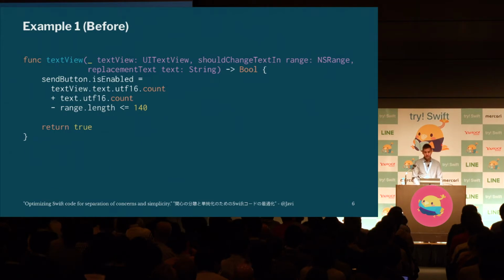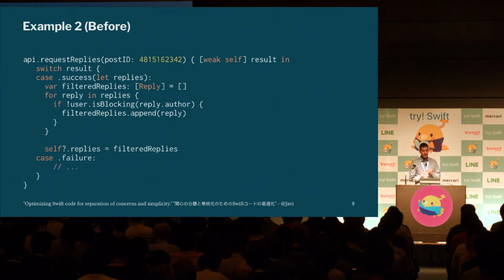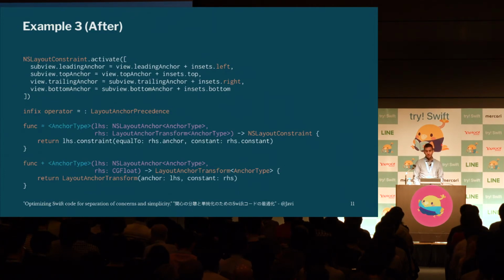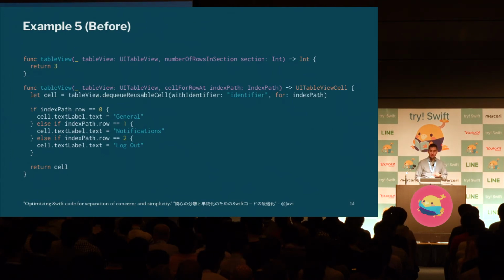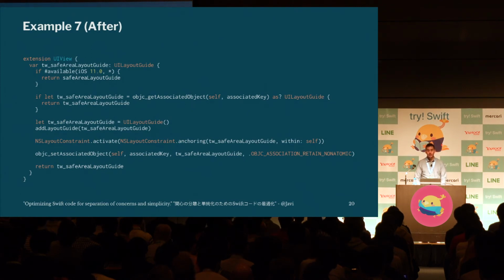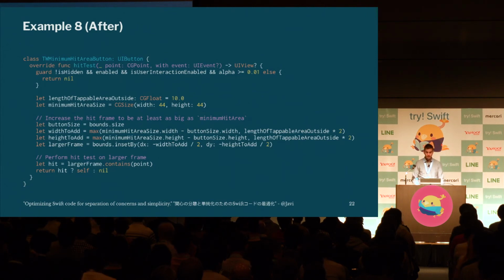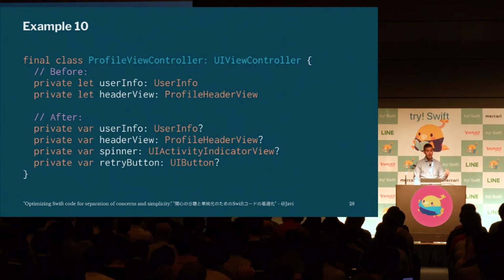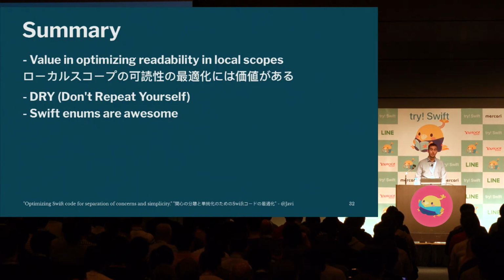try! Swift Tokyo 2018 - Optimizing Swift code for separation of concerns and simplicity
Topic - Optimizing Swift code for separation of concerns and simplicity

Speaker - Javier Soto

Bio - Javier Soto. Spanish, iOS developer in the SF Bay Area for the past 5 years. Worked at Pebble and Twitter before, now at Twitch. Big fan of Swift. When not writing code, he's playing chess, solving Rubik's cubes or flying planes

Abstract - Separating concerns in code is often seen as a premature optimization when code doesn’t need to be reused, but it has huge implications in our ability to comprehend what code does. Let’s explore examples of this in Swift in what I like to call 'separating what code does from how it does what it does'.